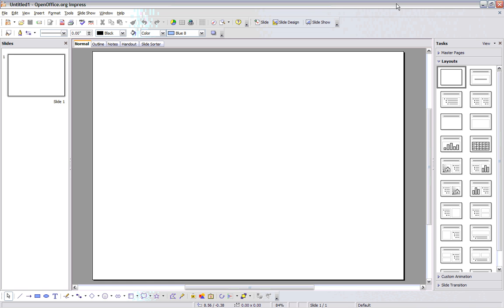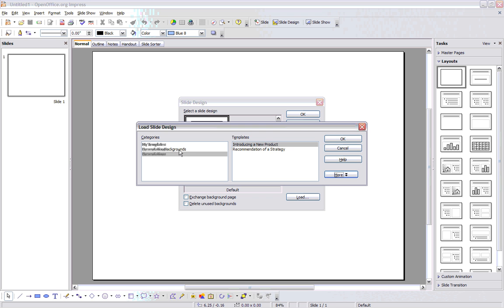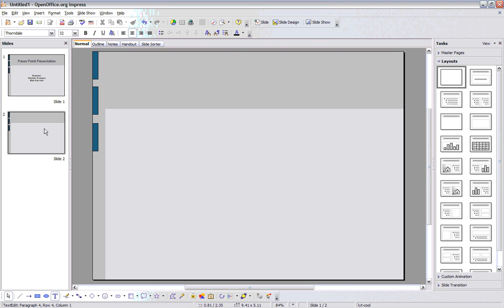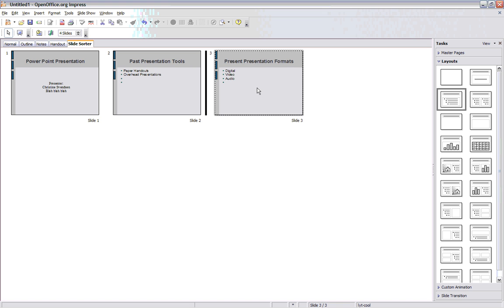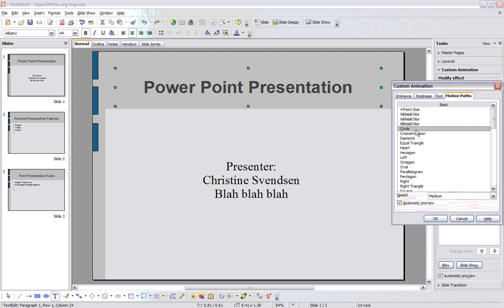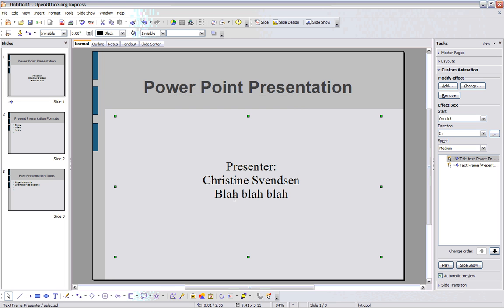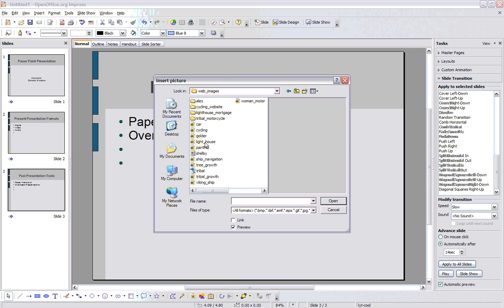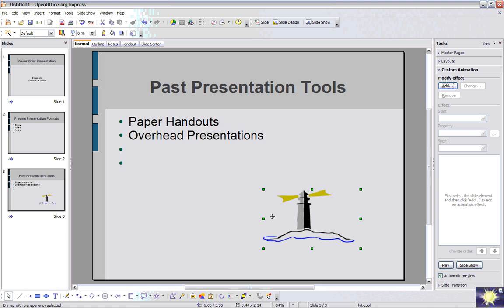Power Point tutorial